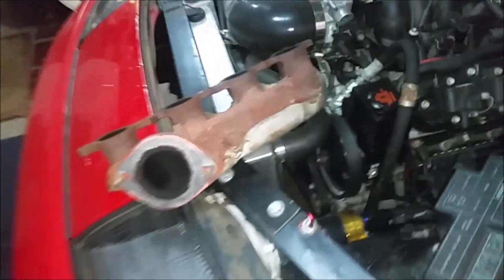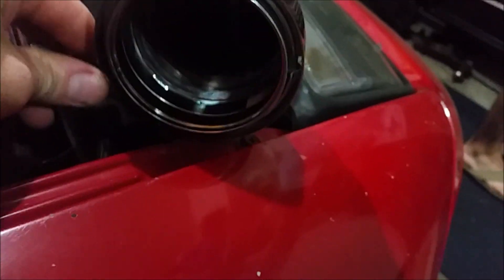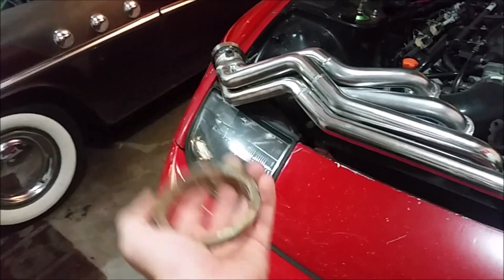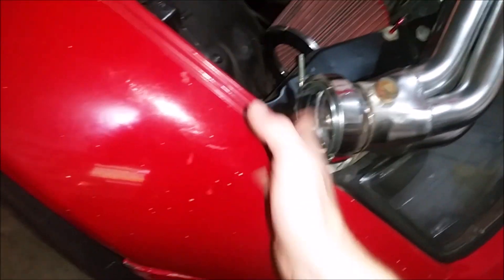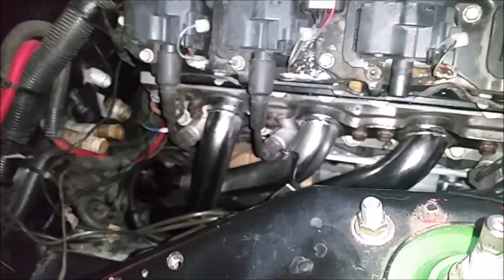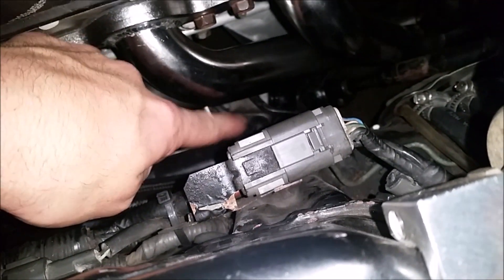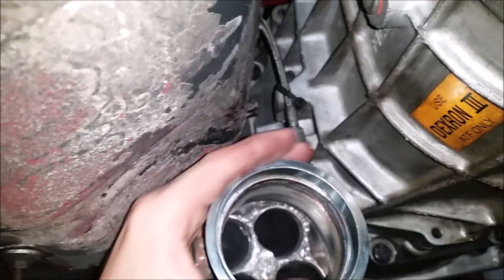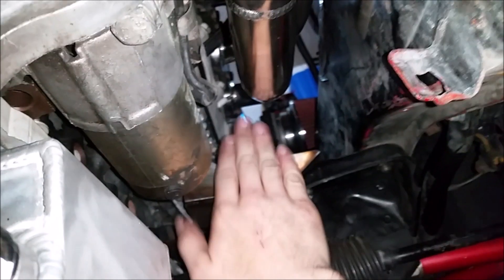CX Racing Z32 LS swap kit INSTALL Part 2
Details on the headers included with the CX Racing LS swap kit for the z32 300zx